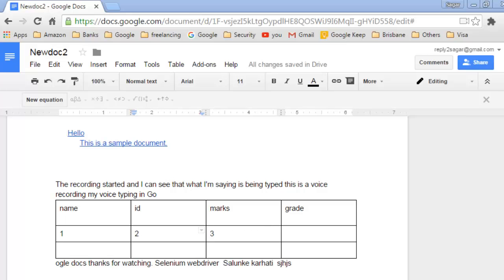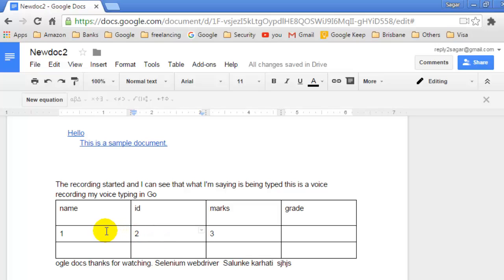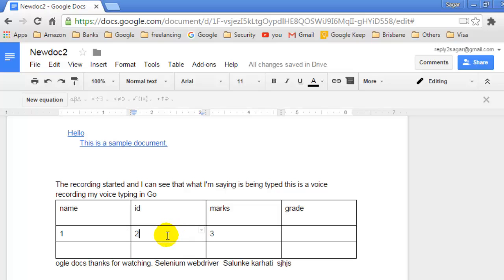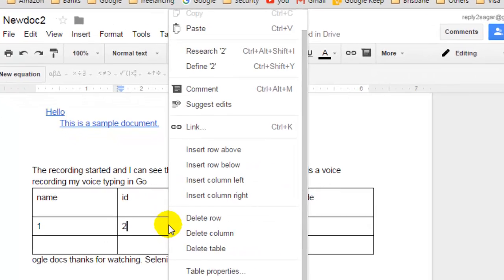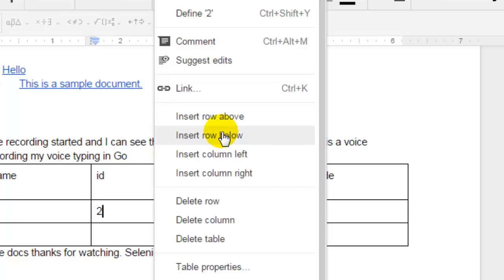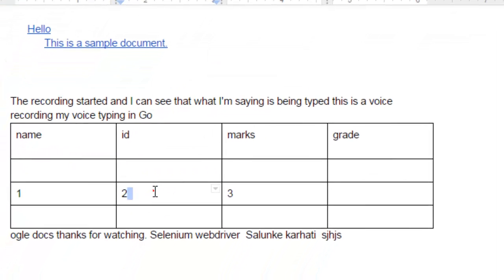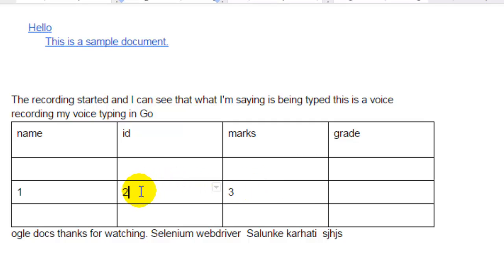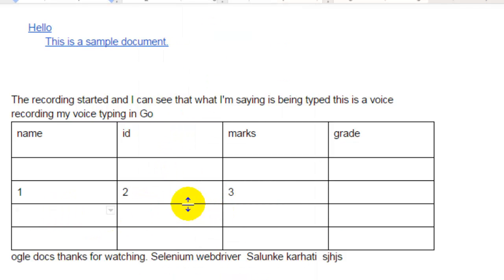How to insert a row in table in Google Docs